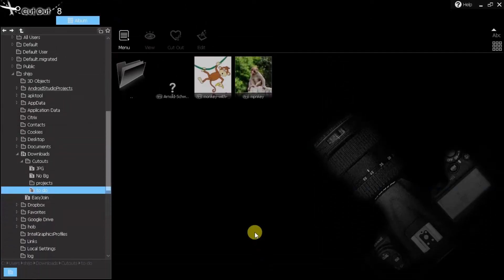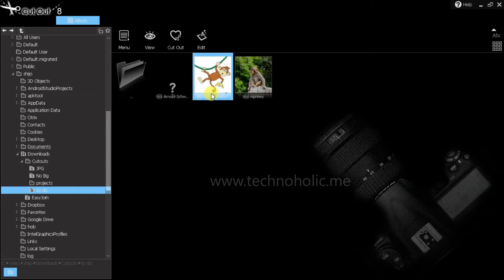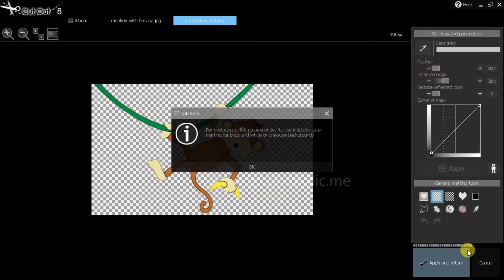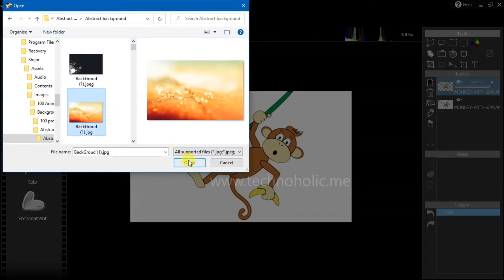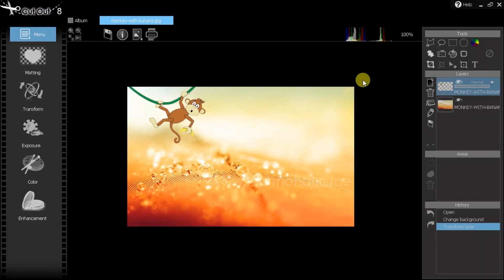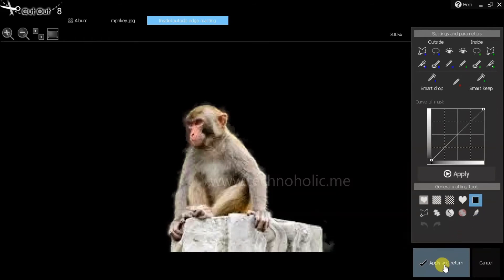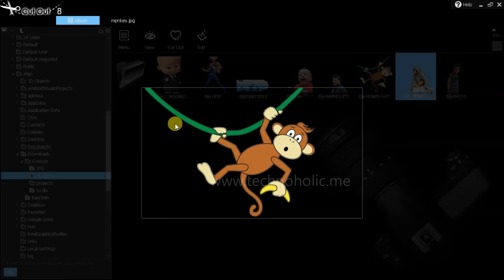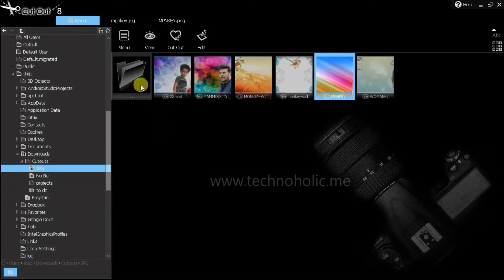Cutout 8: The Ultimate Guide To Removing Image Backgrounds 🖌 🌄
This is a step-by-step tutorial for creating cutouts from images easily with Cutout 8 software. You can remove background from any images with this standalone application.
You can download it for free and can purchase it for a nominal fee if you like it.

Learn how to remove background from images with Cutout8 software, Here is how I will do it.

00:00 Introduction
00:23 UI introduction
00:47 Choosing the picture
01:34 Removing background from a picture with plain background
01:50 Which matting to chose?
02:03 Using Chroma Key
03:25 Saving the image
05:07 Removing background from a picture with plain background
05:20 Inside Outside Edge Matting
06:40 Checking the results
07:18 Saving the image
08:16 Editing Images